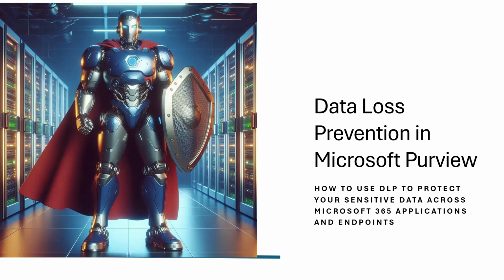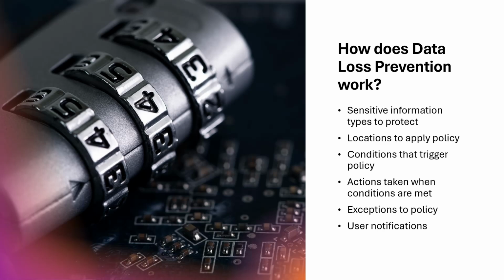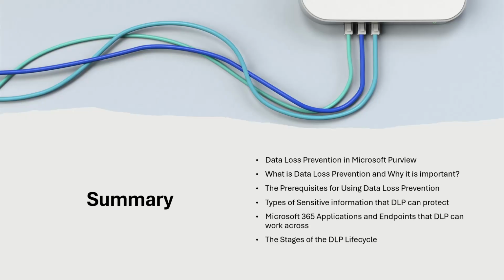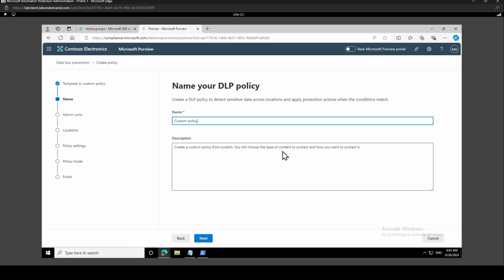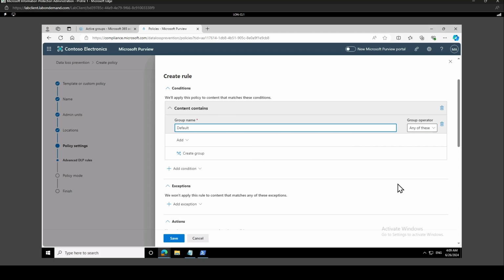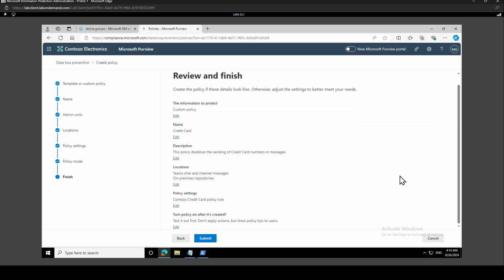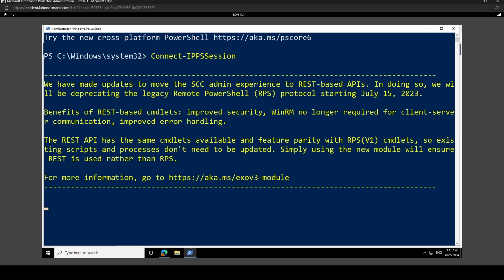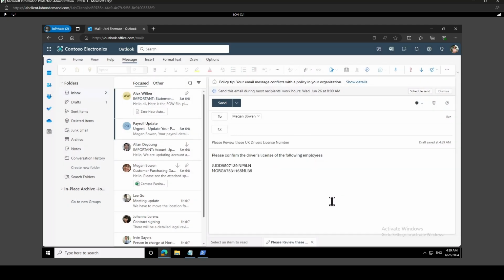Purview Data Loss Prevention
Discover the essentials of Data Loss Prevention (DLP) in Microsoft Purview in this video.

Learn the significance of DLP in protecting sensitive information across various Microsoft 365 applications and endpoints. This video delves into the core principles of DLP, outlining the necessity of data protection and the initial steps required to implement it. I cover the spectrum of sensitive data types that DLP is capable of securing, ensuring your organization's critical information remains confidential and secure.

Furthermore, I provide a detailed walkthrough on creating and deploying a DLP policy using both the Purview Portal and PowerShell, offering flexibility and control in policy management. The practical demonstration includes editing a DLP policy and testing its effectiveness within an email environment, showcasing real-world applications and the immediate impact of DLP measures. Whether you're new to data security or looking to enhance your existing strategies, this video serves as an invaluable resource for protecting your data within the Microsoft 365 suite."

URLs